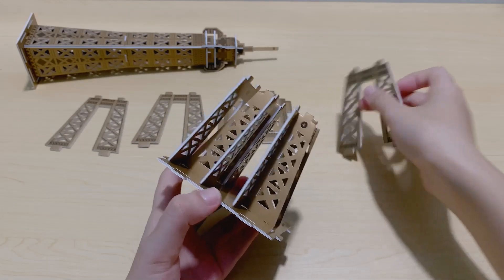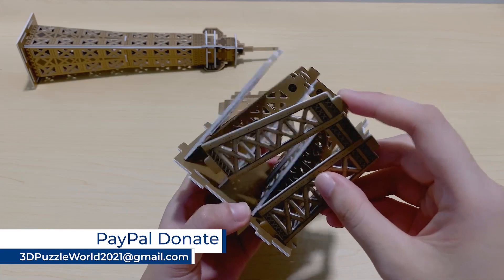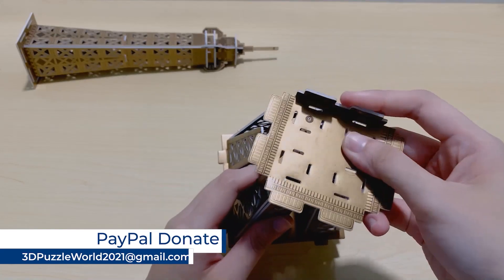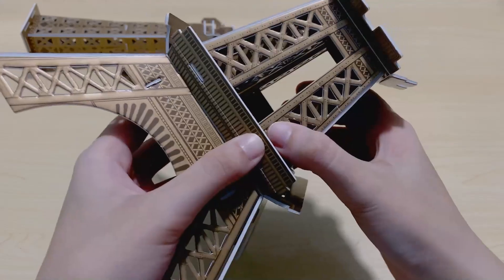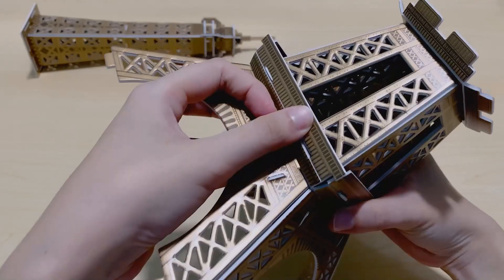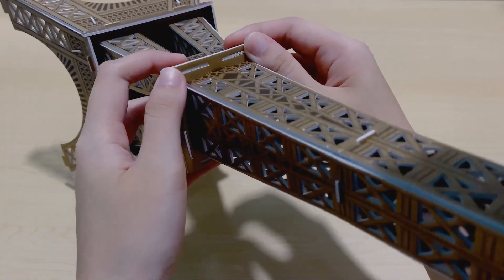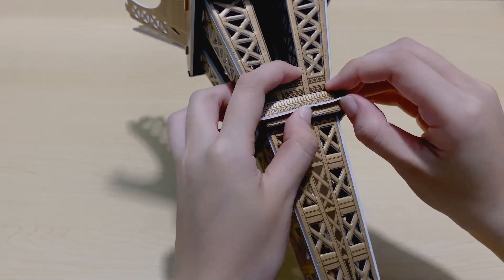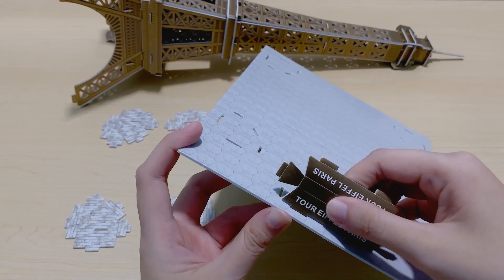ASMR | EIFFEL TOWER (39 Pieces) | France | Paper | Great Architecture | 3D Puzzle | DIY | Satisfying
ASMR | EIFFEL TOWER (39 Pieces) | France | Paper | World's Great Architecture | 3D Puzzle World | Satisfying | DIY | Assemble

Model Size: 23 x 20.5 x 47 (cm) * 9.06 x 8.07 x 18.5 (inch)
Complexity: ★★★★